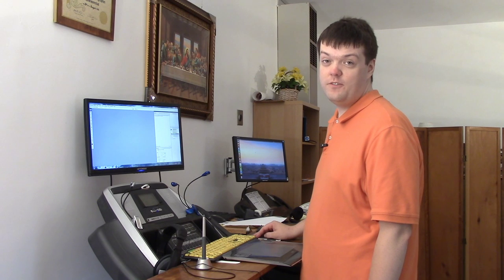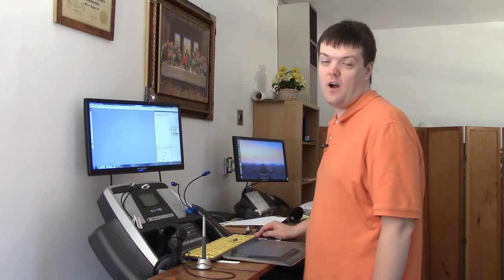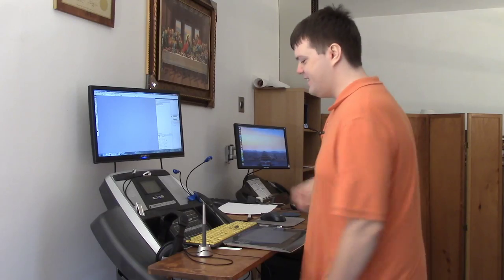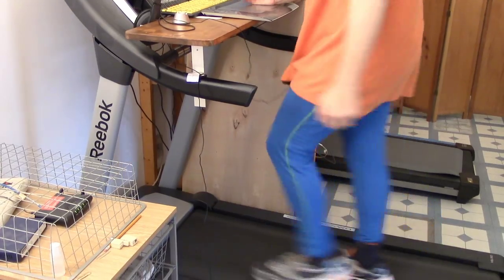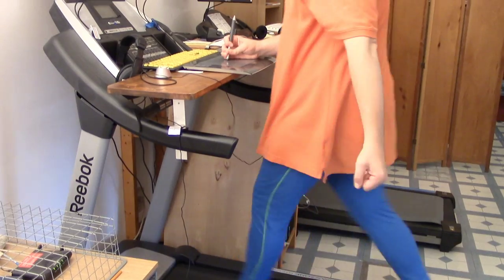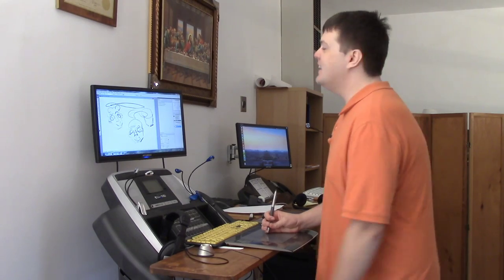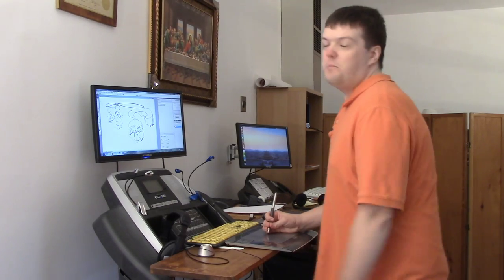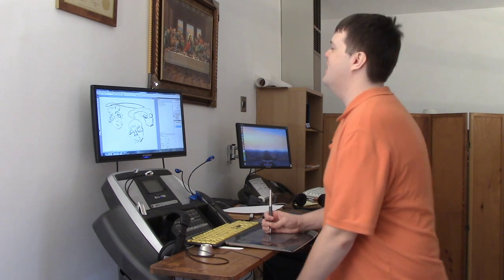Walk and Draw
Walk and Draw on the Computer Desk over Treadmill also known as the C-DOT. I prefer to Walk and Draw at the same time, rather than sitting and drawing because I am healthier, more creative, and most all of more productive. Instead of setting aside exercise in a one hour block, I am combining it to get my projects done, and have never gone back to sitting and drawing ever again, neither will you.